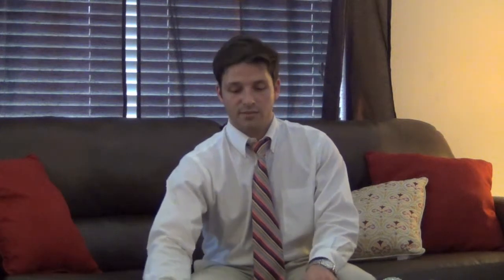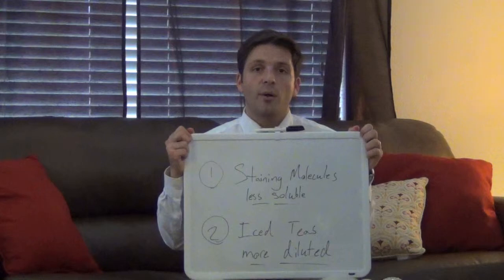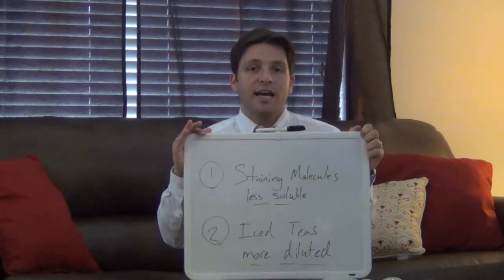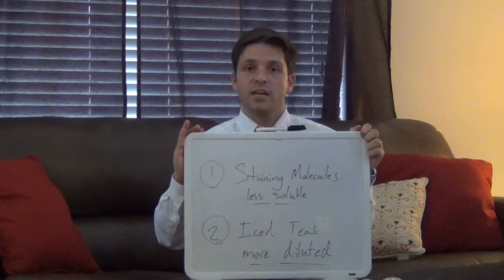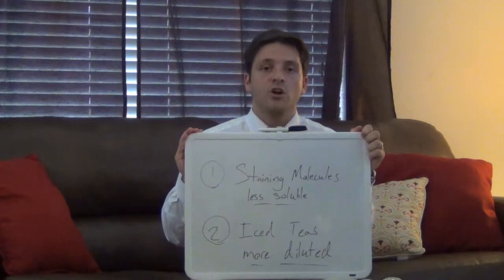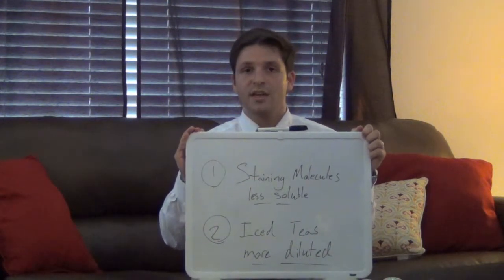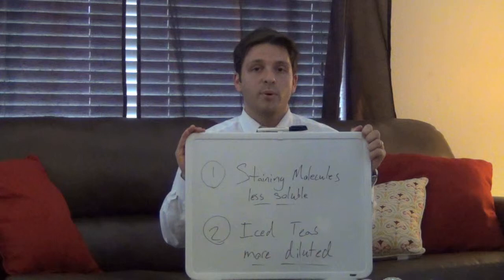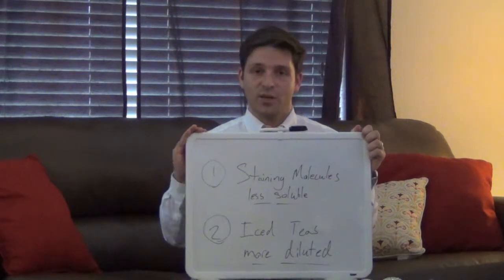Drink Iced Tea for Less Stained Teeth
Major tooth staining molecules are less soluble in iced tea than brewed tea. Drinking iced tea is a great way to avoid excessively stained teeth.